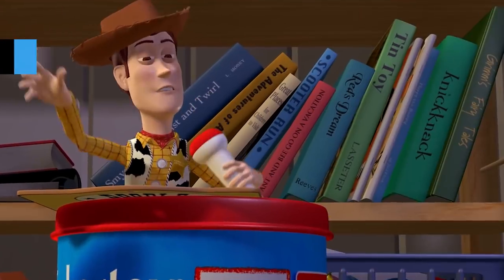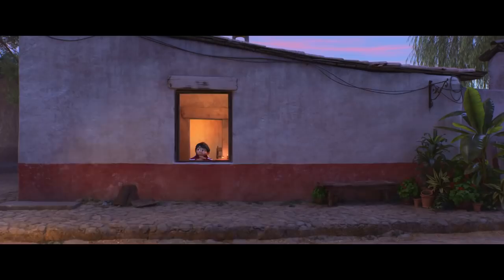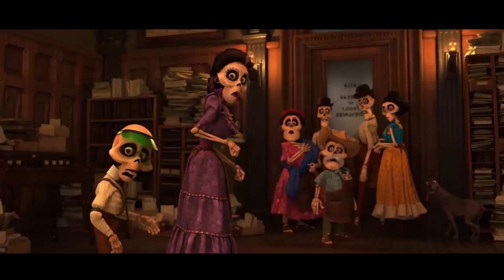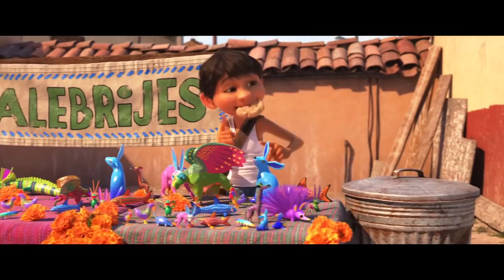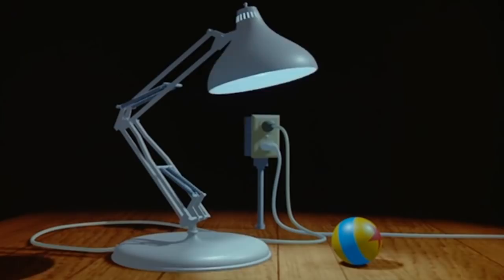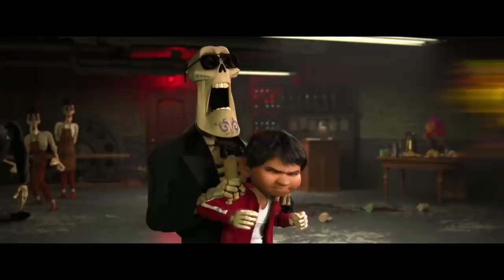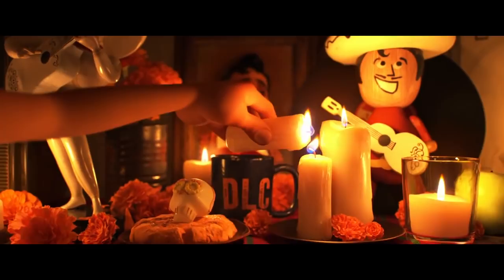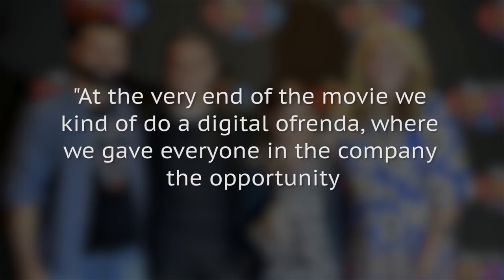Easter Eggs You Missed In Coco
Animation fans know that every Pixar film is going to have a lot of Easter eggs sprinkled throughout, and it’s just part of the fun of watching the films from the beloved studio.

Coco continued the tradition by featuring the Easter eggs that pop up in pretty much every Pixar film, like the Pizza Planet truck and the number A113, but it included plenty of references to other Pixar films and various things from pop culture as well.

From the voice actor who pops up in every film to the reference to Pixar’s very first animated short, let’s take a look at some Easter eggs you missed in Coco.

Famous food delivery | 0:00
The anticipated A113 | 0:51
Pixar Piñatas | 1:28
Familiar figurines | 1:58
Never-forgotten Nemo | 2:27
The Luxo Ball | 2:47
The inspired performer | 3:16
A legendary voice | 3:45
Pixar's personal ofrenda | 4:21